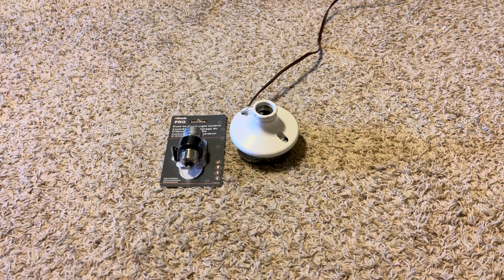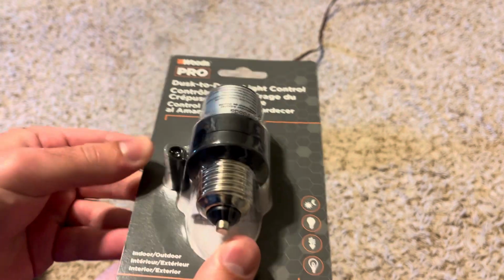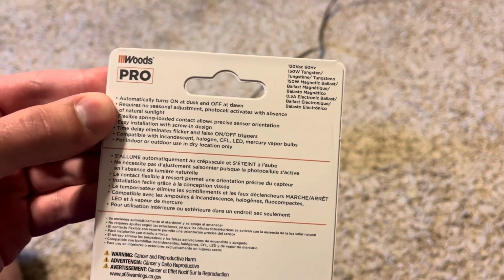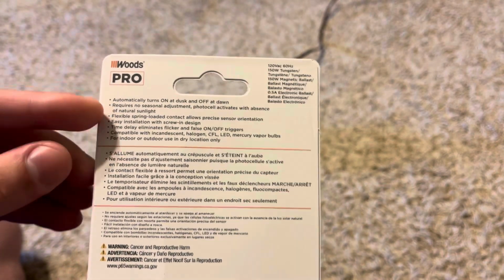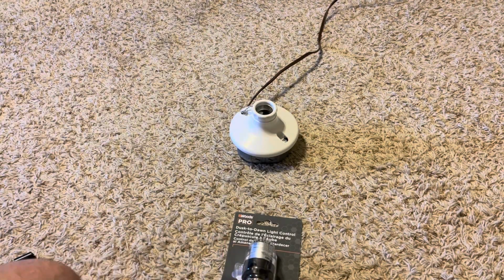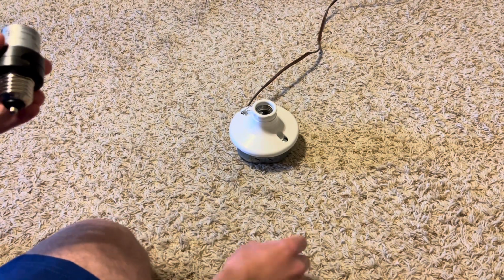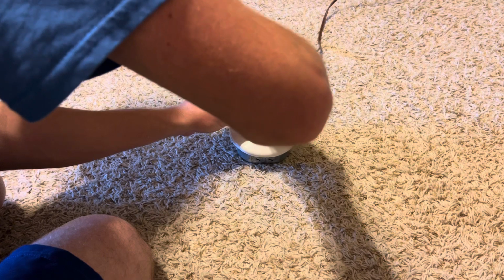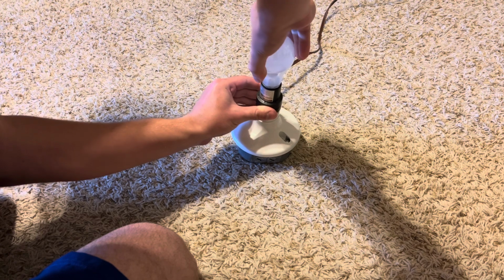Woods Pro Dusk to Dawn medium base Socket adapter (part 1)